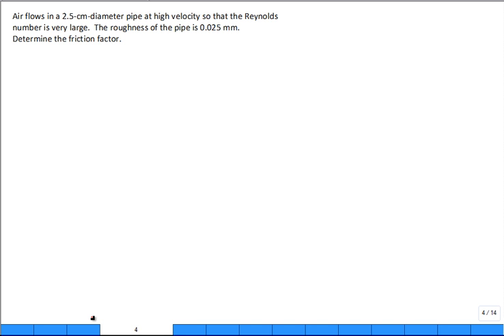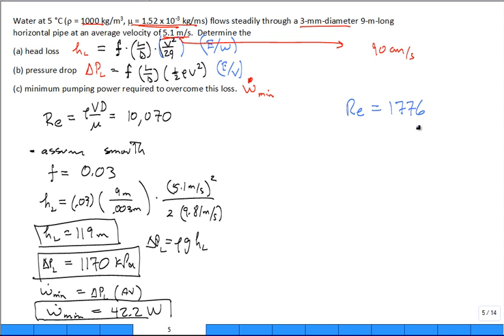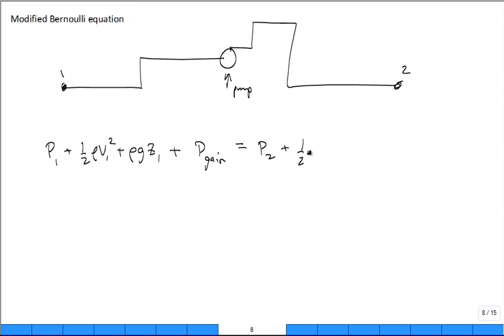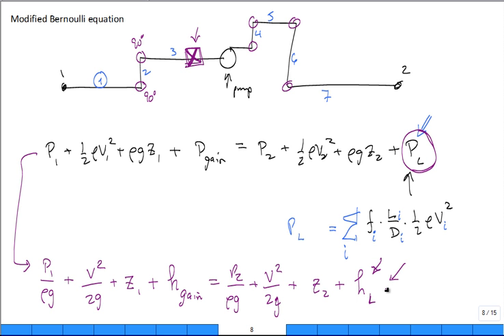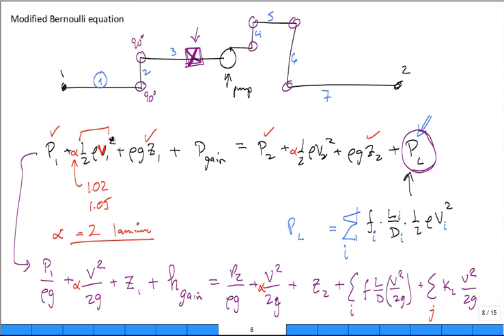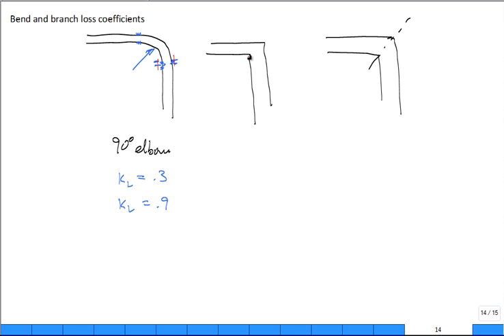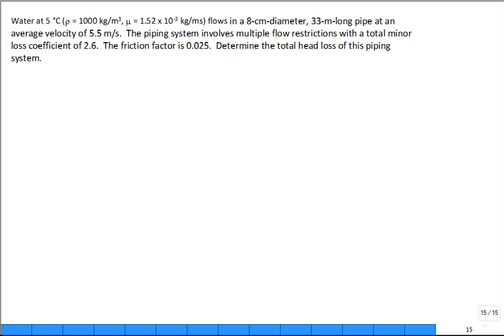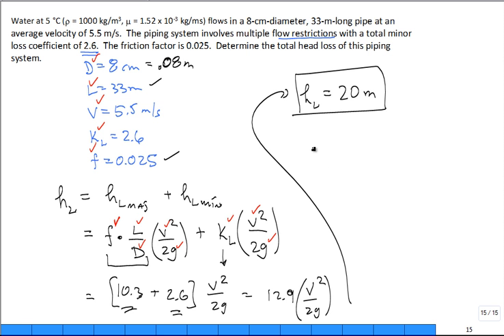ME3663 Internal Flow 3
problem, turbulent flow, h_loss, P_loss, Wdot 1:06,
answer question about laminar flow h_loss eqn 8:56,
modified Bernoulli with head loss 11:16,
major and minor losses 13:35,
problem, compute K_loss for valve given h_loss and V 19:12,
pipe inlet loss coefficients 20:44,
pipe outlet loss coefficient 25:24,
sudden expansion or contraction 28:08,
bend loss coefficient 29:14,
story air ducts in home 31:50
problem, with major and minor losses 40:09